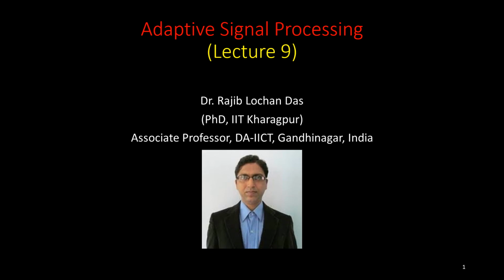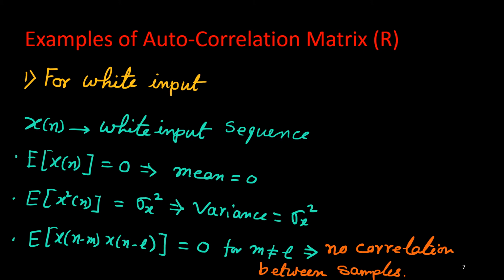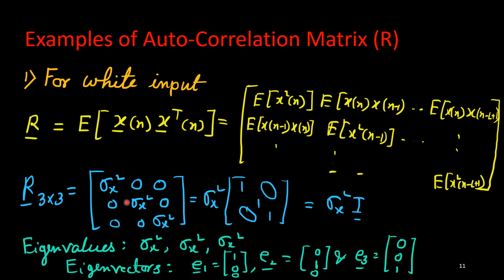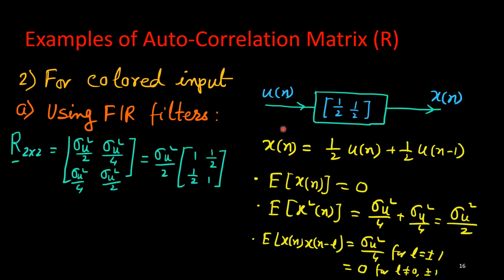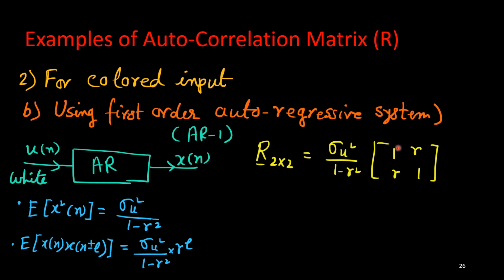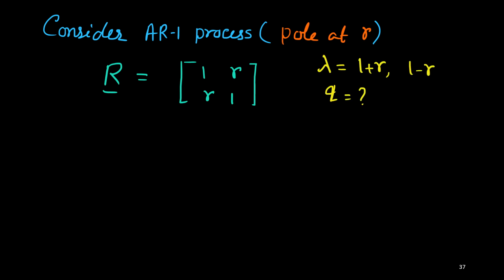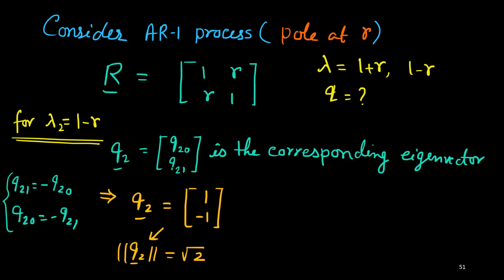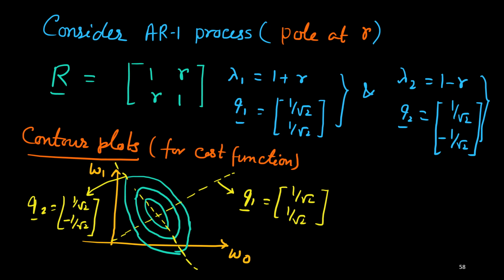Properties of Auto-correlation Matrix with Examples | Adaptive Filtering: Lecture 9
In this video, we have discussed  properties of auto -correlation matrix  with examples.

     I invite all my viewers to discuss with me regarding these topics- just write your feeling/doubts in the comment section, and I will definitely reply to your all comments. Hope you are enjoying this course.  If you have any suggestion, then please share this with me.